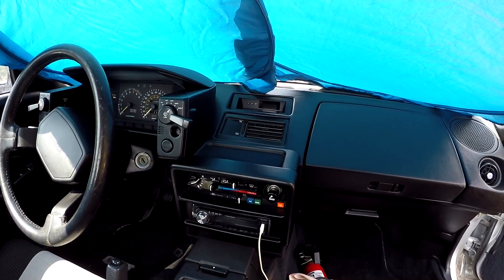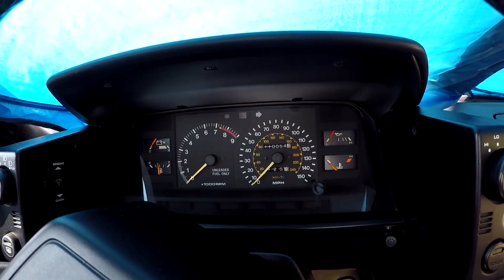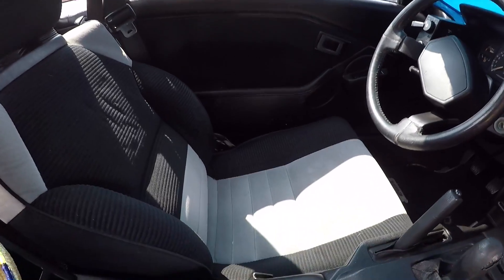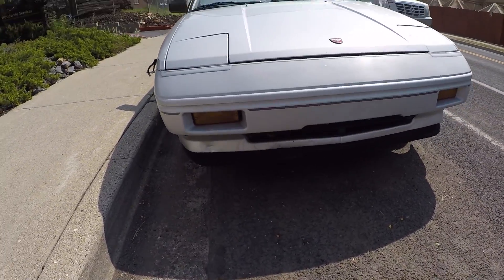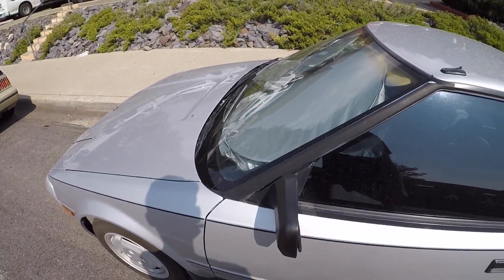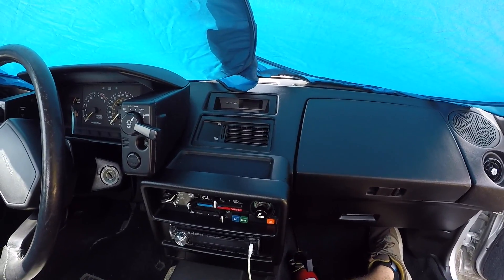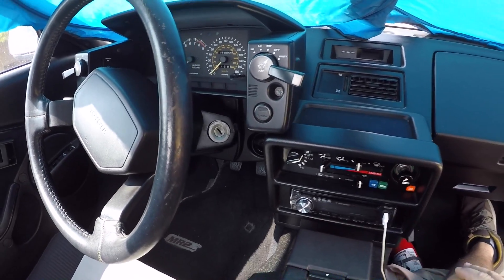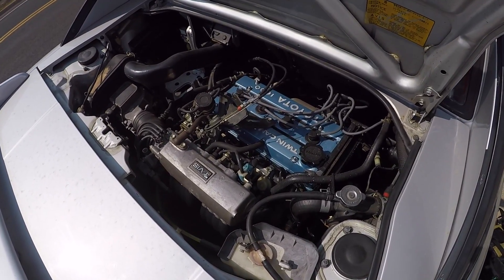Toyota AW11 MR2 4age Silvertop Swap Introduction Part 1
Start of the 4age silvertop swap for the aw11 mr2.